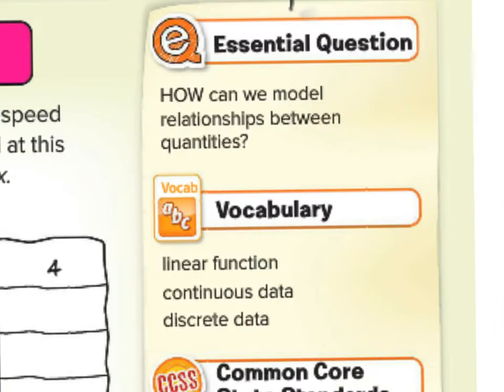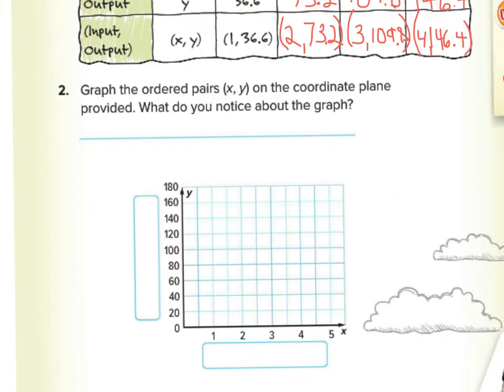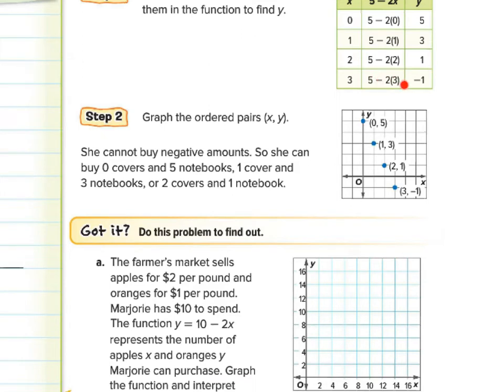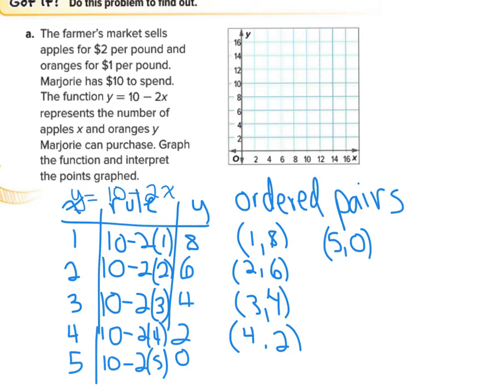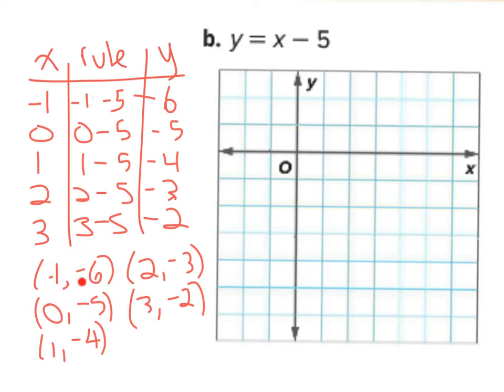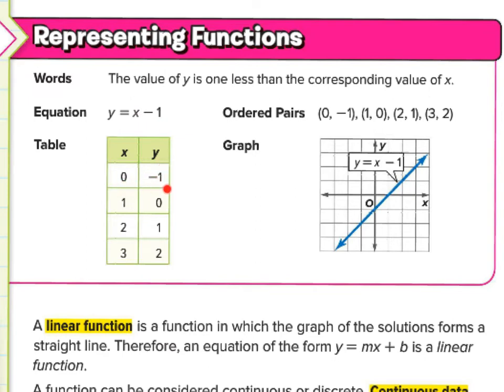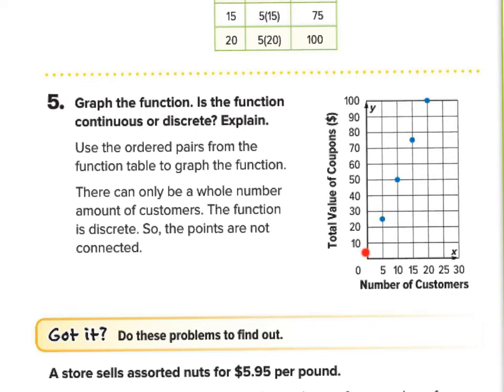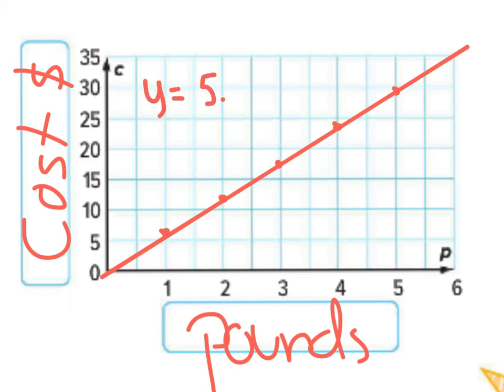Course 3: L.4-4 Linear Functions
How to write equations for linear functions, and how to create tables and graph functions.